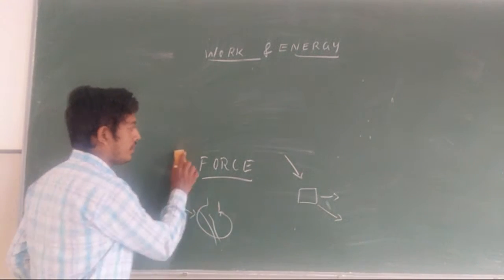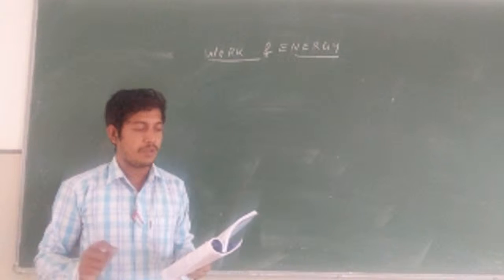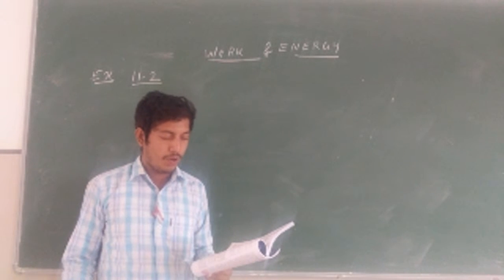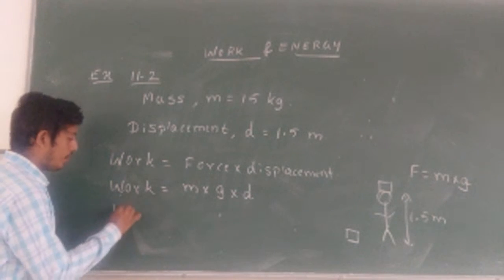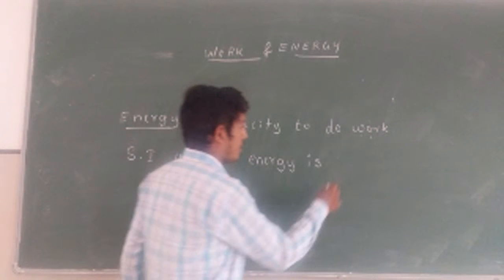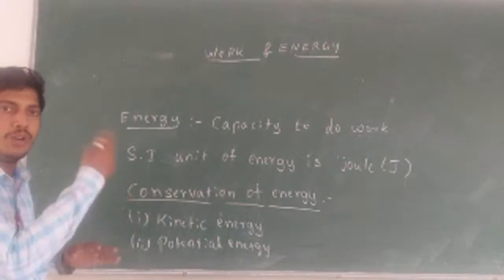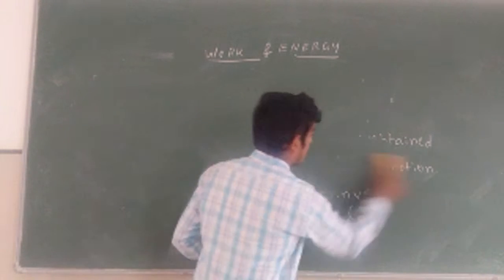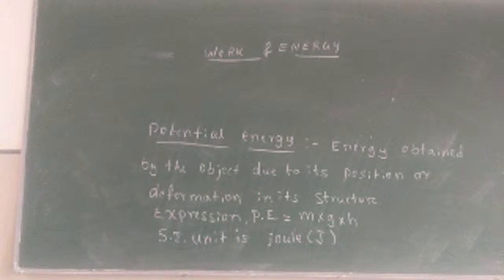Live | Class 9 | Work and Energy | Part 1.